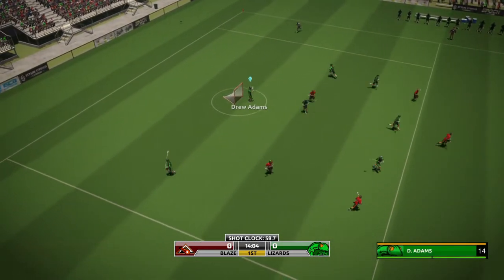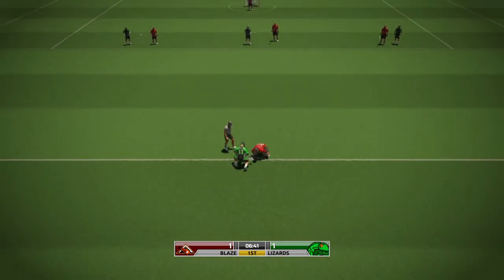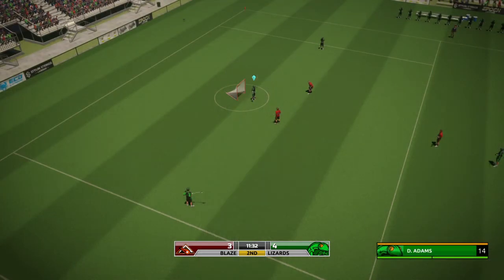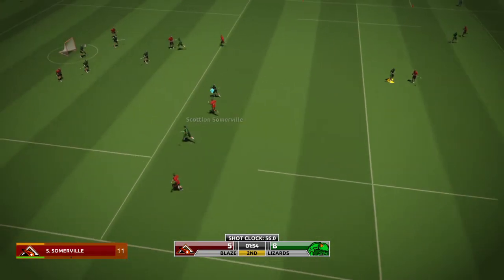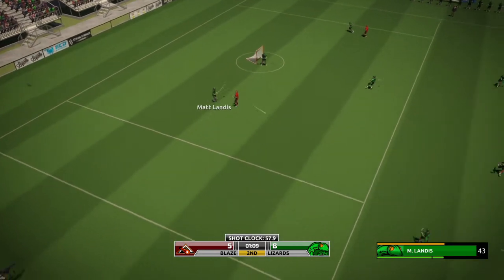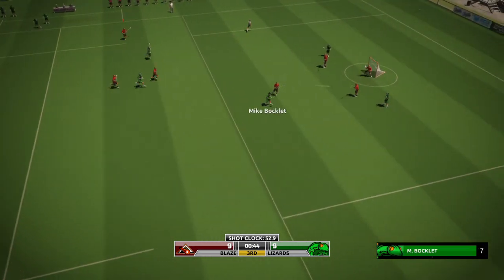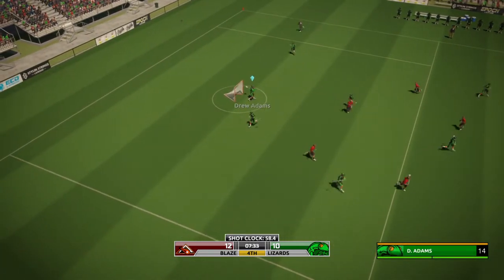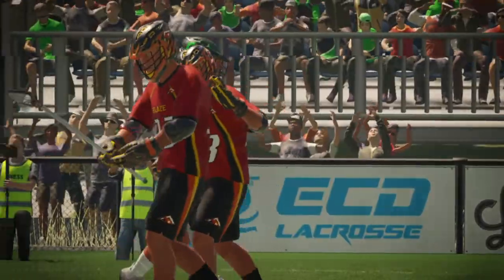MLL 2019 Season Week 10 Atlanta Blaze 3 6 @ New York Lizards 6 3 Casey Powell Lacrosse 18